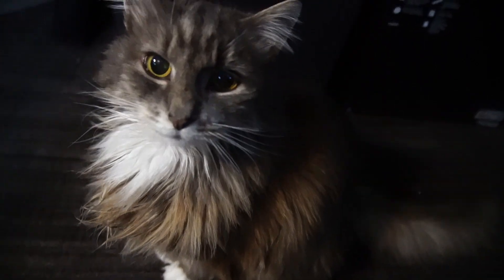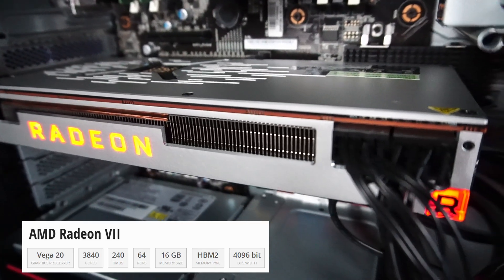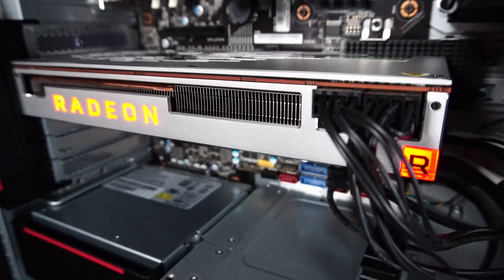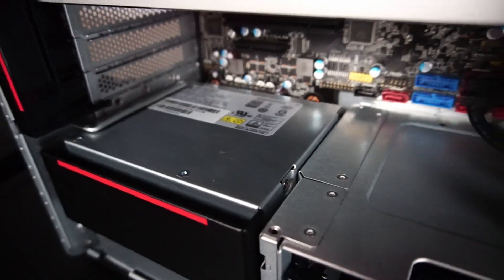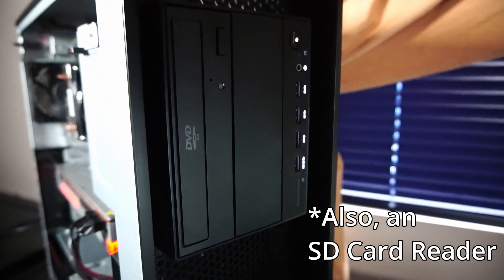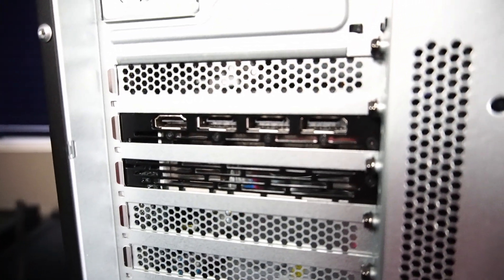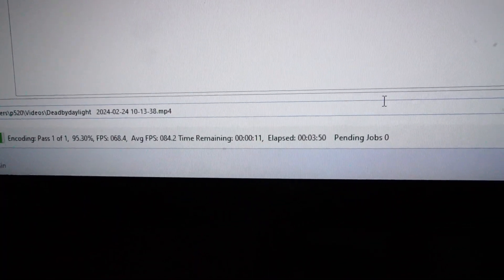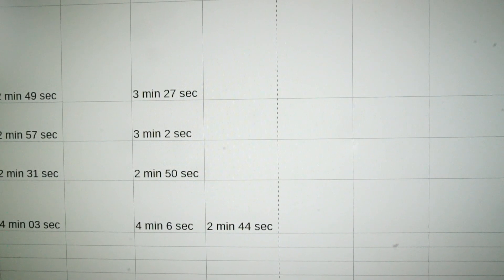Lenovo ThinkStation P520 w/ Radeon VII - Video Render, Gaming Tests, & Hardware Review! (2024)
I  test run a Lenovo ThinkStation P520

Xeon w-2135 CPU
Radeon VII Graphics Card
64GB Samsung DDR4 2666MHz RAM
512GB TeamGroup MP33 NVMe Solid State Drive

0:00 Intro
0:10 Hardware Talk
4:35 Video Render DaVinci Resolve
4:58 Handbrake Encoding
6:13 Preamble
6:44 The Last of Us Pt 1
7:25 Cyberpunk 2077
8:16 GTA V
9:02 Resident Evil 4 Remake
9:42 FortNite DX12
10:31 FortNite Performance
11:01 Session Skate Sim
11:18 Dead by Daylight
11:55 Bye